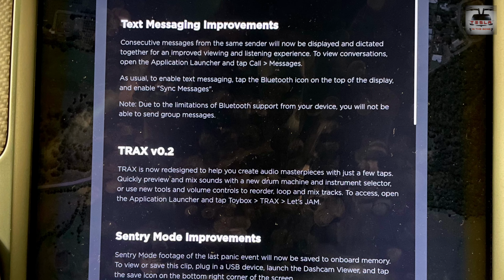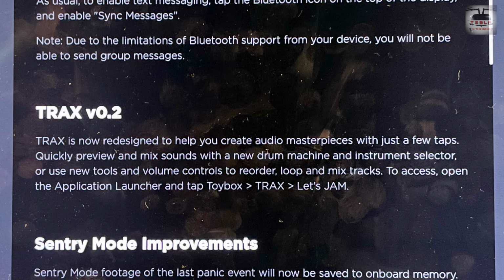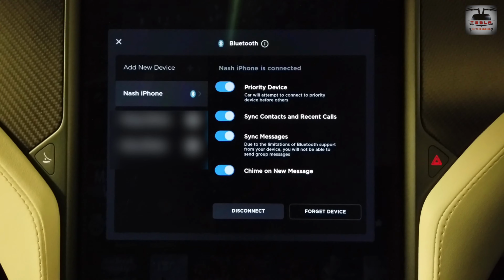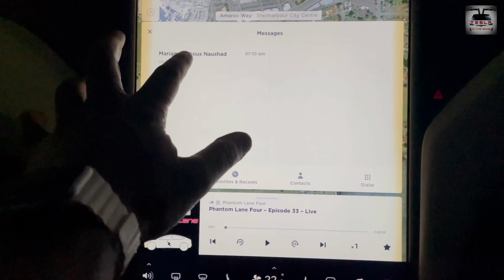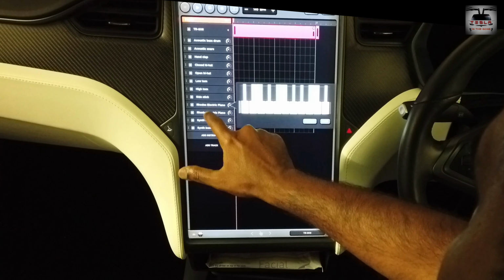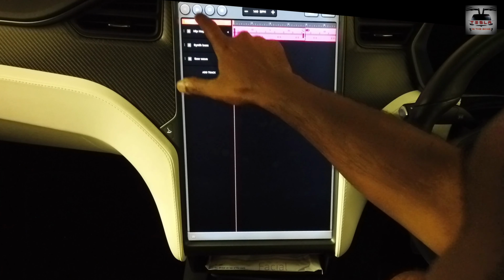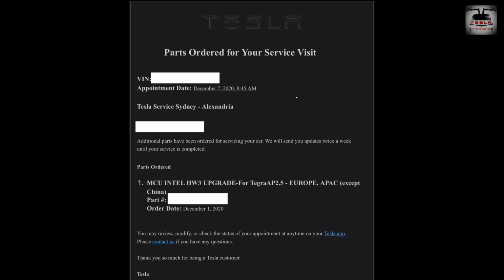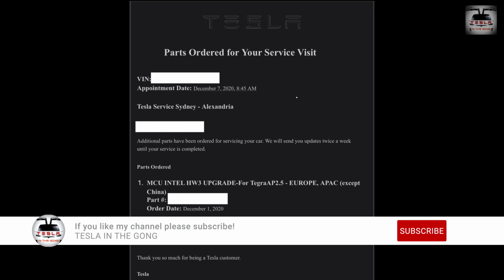Tesla Software Update 2020.48.5 | Messaging Improvement and More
In this video we take a look at Tesla Software Update 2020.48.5 | Messaging Improvement and More. This may not be a massive update with features but the messaging feature is a sweet improvement. For now it only works with imessages, google messages. Hopefully other messaging services will come along.

~~~ DONT MISS OUT ON 1500 kms of FREE SUPERCHARGER CREDIT

SPECIAL SHOUT OUT:
Check out Tesla friends from France 🇫🇷 : Tesla Magazine
Started in 2013 and into their 7th year are now launching their English language magazine.

Instagram : Tesla in the Gong